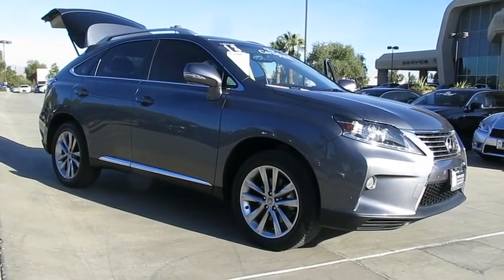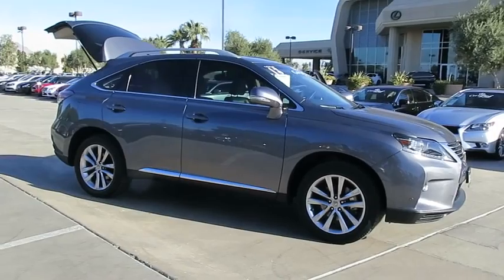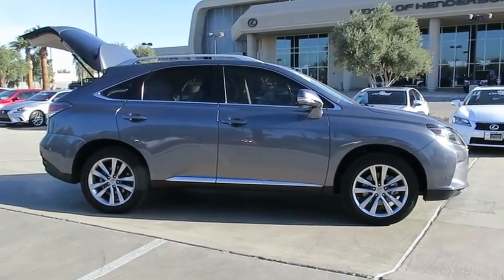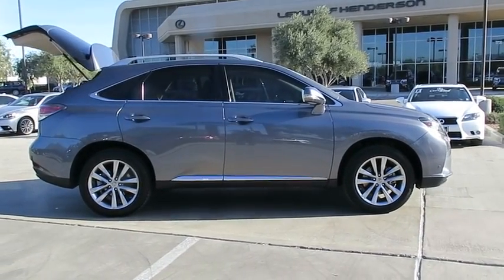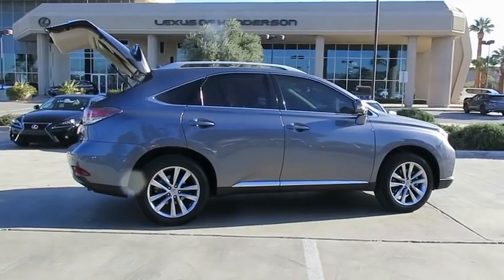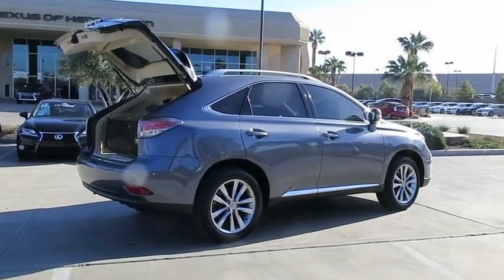2013 LEXUS RX350 Las Vegas, Henderson, St. George, Cedar City, Summerlin, NV H160123B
2013 LEXUS RX350
Lexus of Henderson: Servicing Las Vegas, Nevada near Henderson, St. George, Cedar City, Summerlin, NV.

At Lexus of Henderson, it?s our mission to provide the drivers of Henderson NV and surrounding locations with prestigious, luxury cars, SUVs & Hybrid Vehicles from Lexus. From unparalleled customer service to world-class quality, we implement our high standards every day to meet your exacting expectations as customers by selling the finest new and used Lexus cars ever built. As a certified Lexus dealer in Henderson, we go above and beyond to implement our expertise and experience to assist your every need.